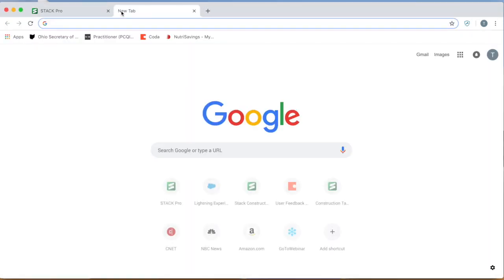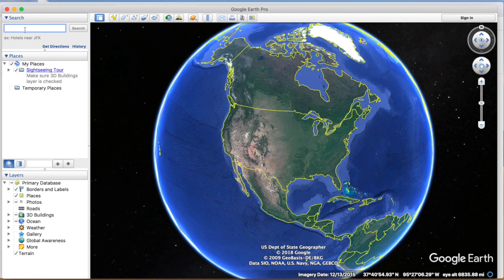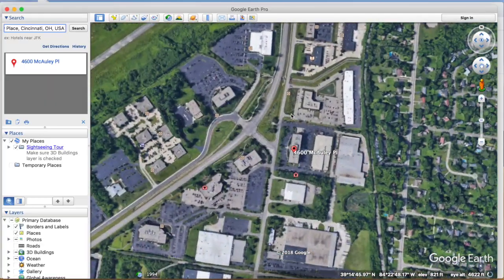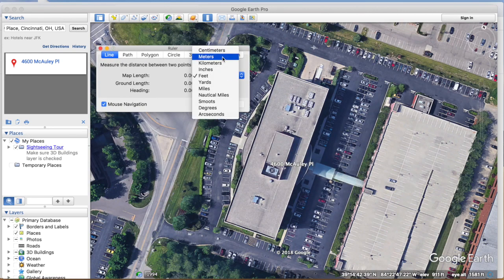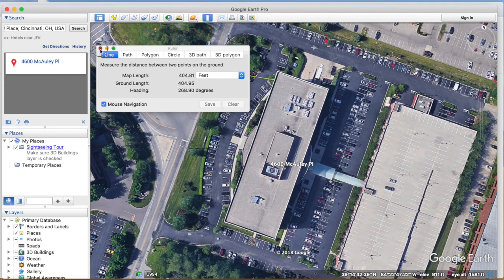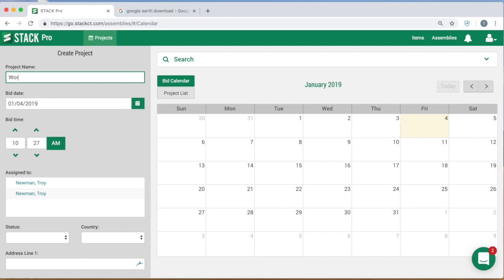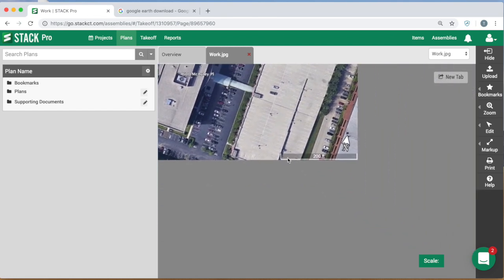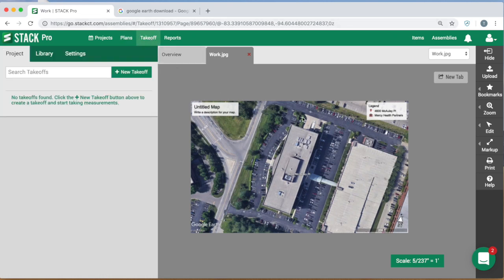Using Google Earth with STACK Software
See how much the free version of Google Earth can help you in STACK!  Perfect for Roofing, Paving, Landscaping and other trades.